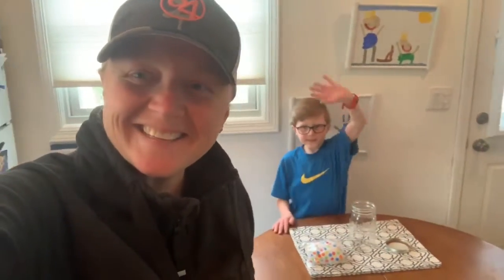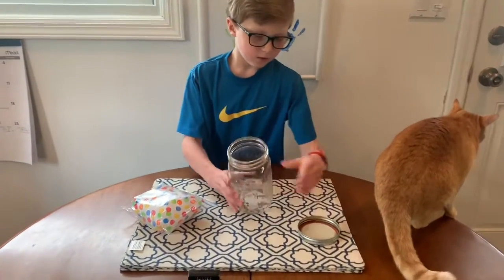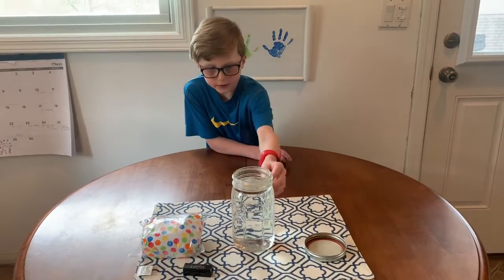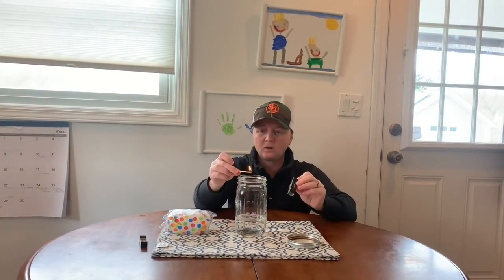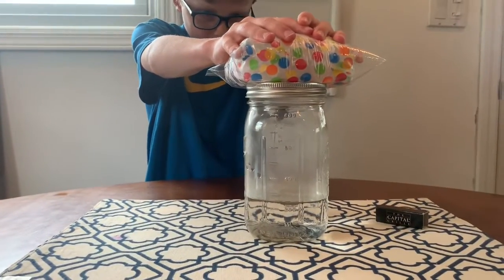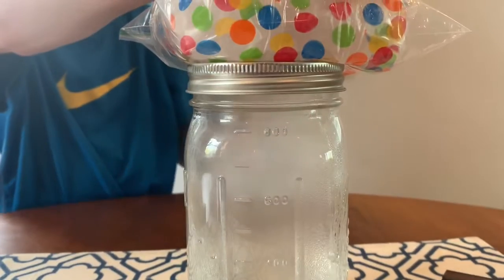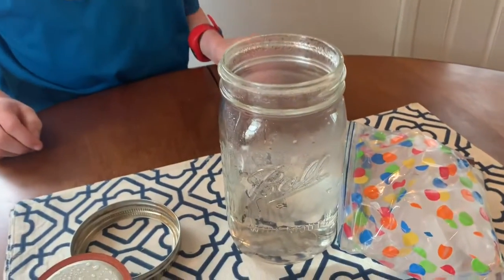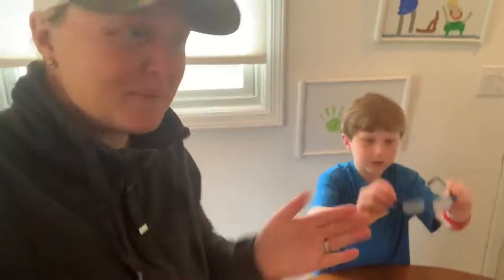Tommy’s Cloud In A Jar **Adult Needed**